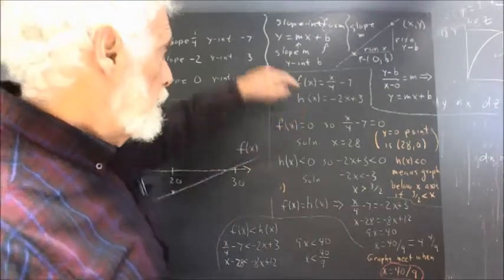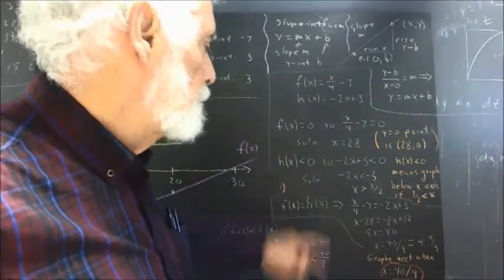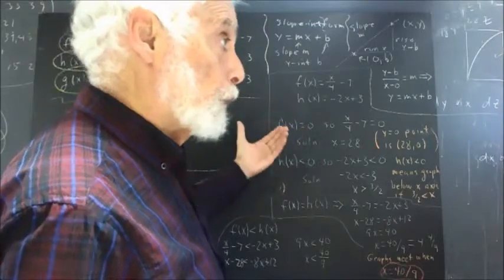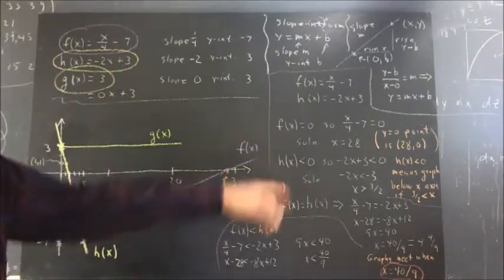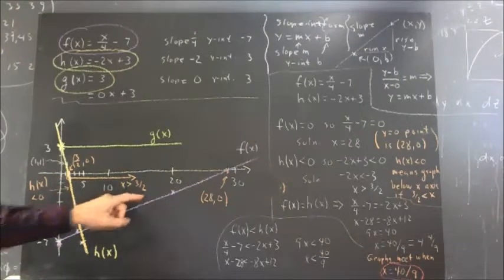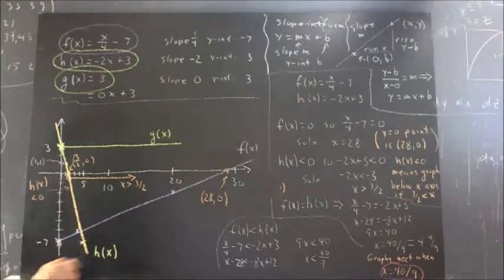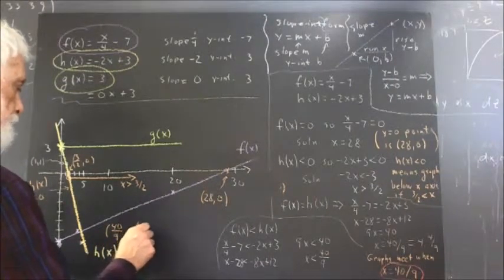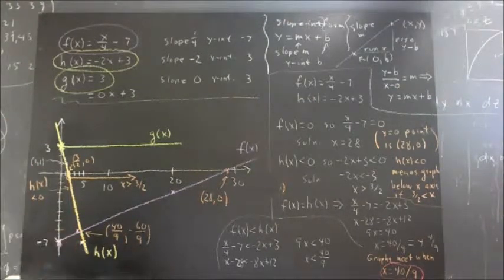158 15 104 solving equations and inequalities for our functions relating solutions to graphs